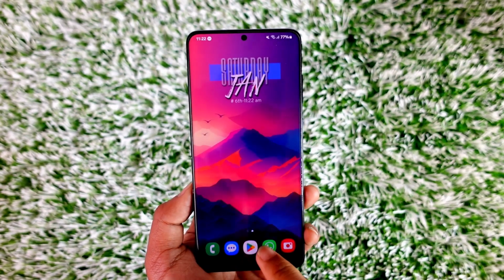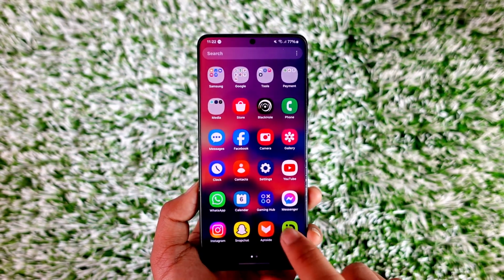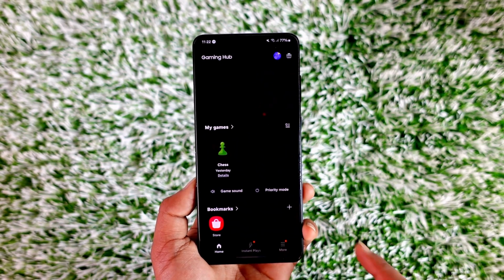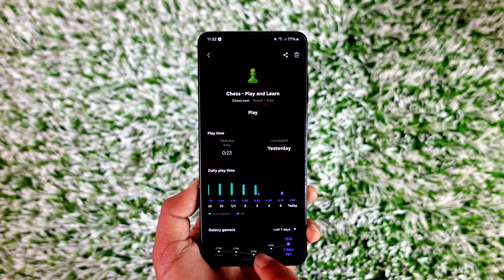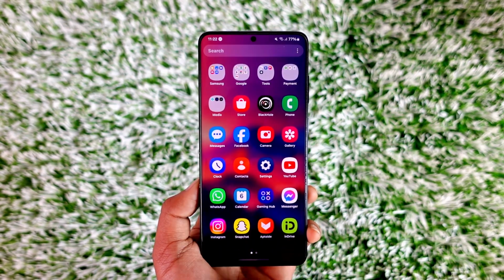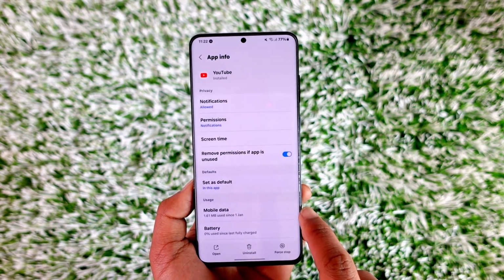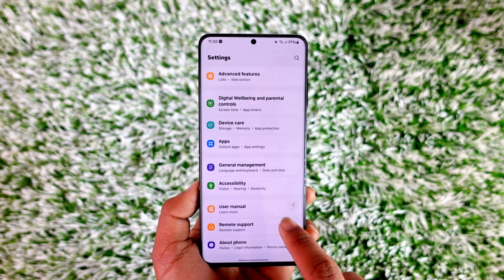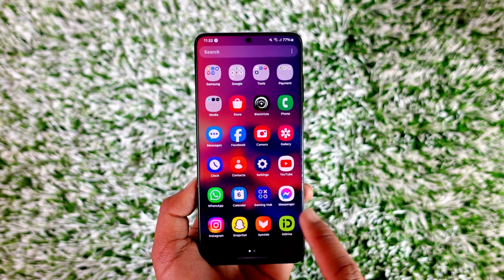Delete Apps on Android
This video guides you through an easy step-by-step process to delete apps on Android. So make sure to watch this video till the end.

~ Chapters:
0:00 Introduction
0:11 Delete Apps
1:06 Conclusion